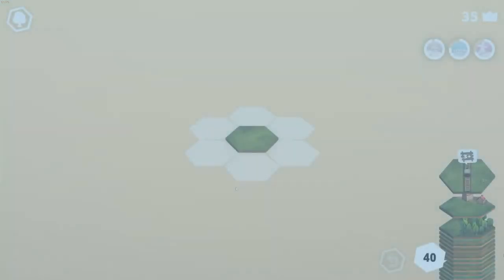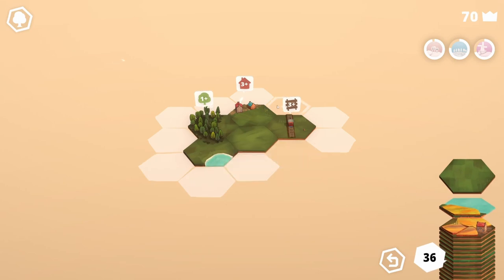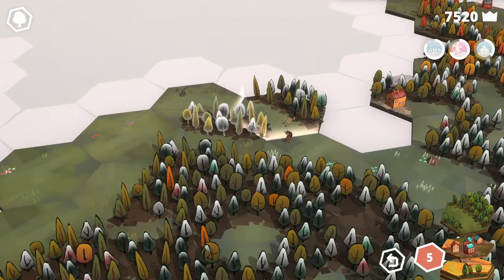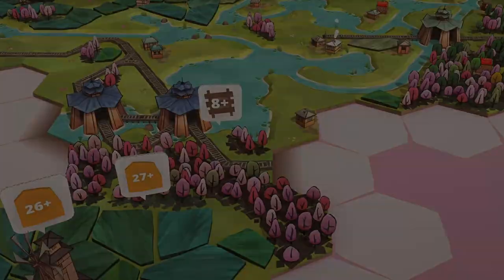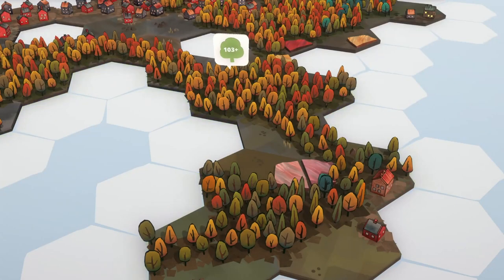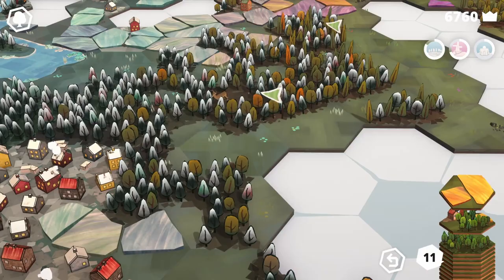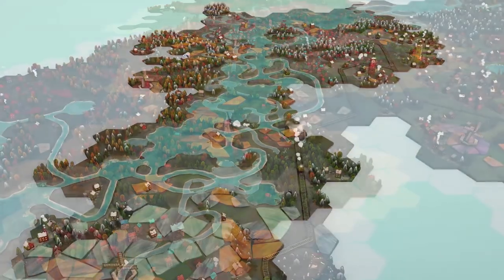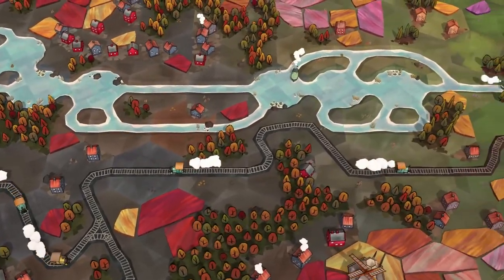Dorfromantik - An Otter Review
Otter takes you on a tranquil journey through the enchanting landscapes of Dorfromantik.